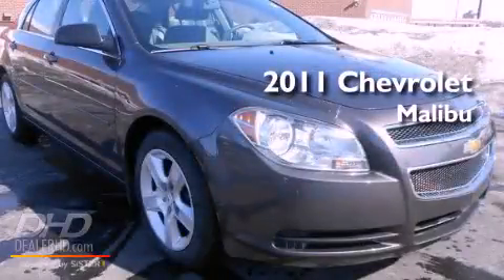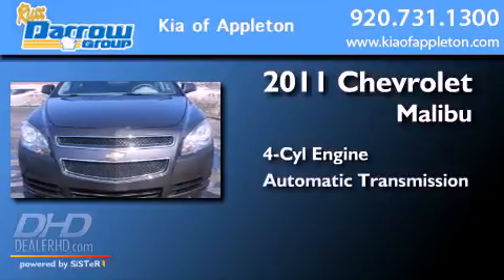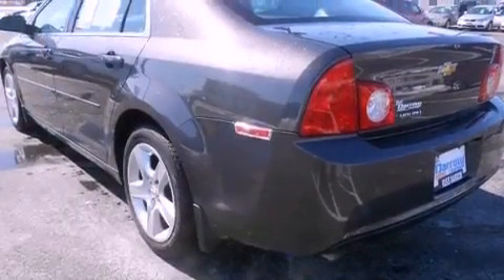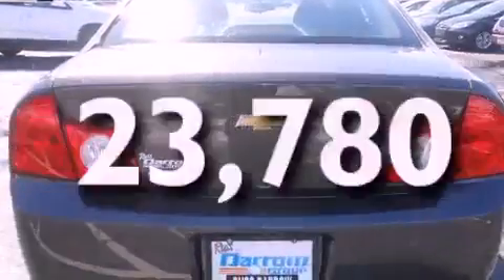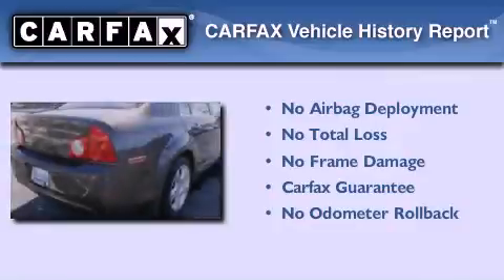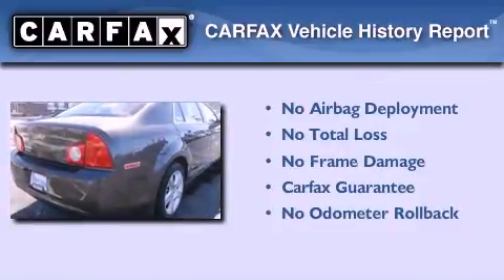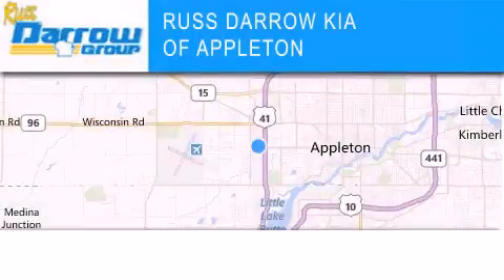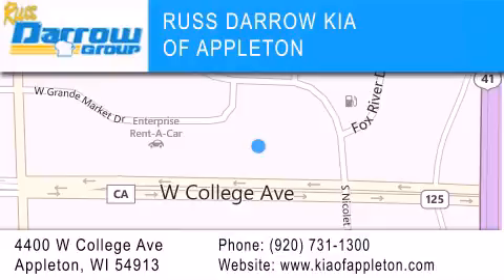2011 Chevrolet Malibu Appleton WI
We've been honored to serve the Appleton WI area , we promise that your experience at our dealership will exceed your expectations !

 Year : 2011
 Make : Chevrolet
 Model : Malibu
 Engine : 2.40
 Trans . : 6-Speed Automatic Electronic with Overdrive
 Exterior : Taupe Gray Metallic
 Miles : 23,780
 Interior : Titanium
 Stock : KPTK5199

 2011 Chevrolet Malibu Appleton WI